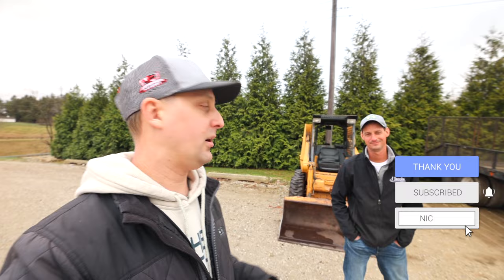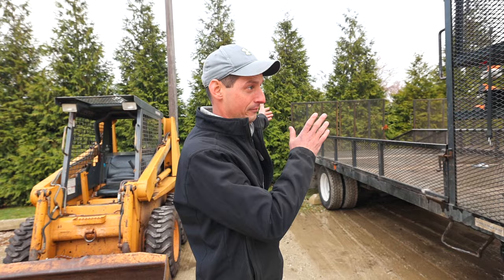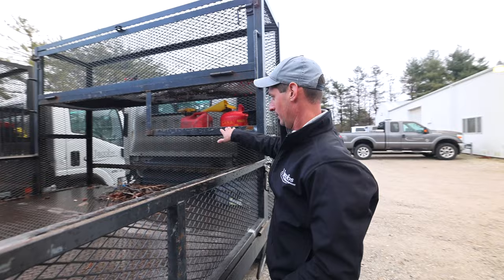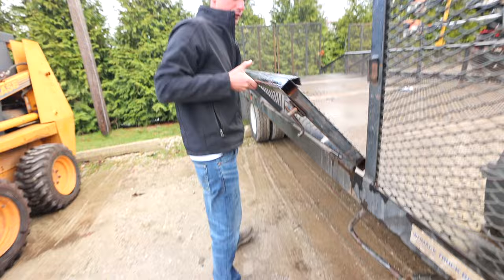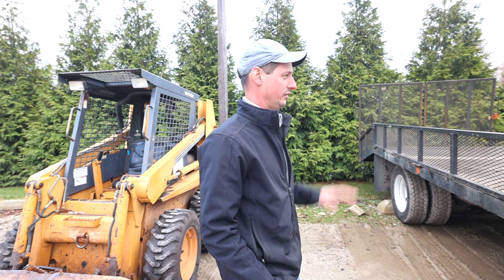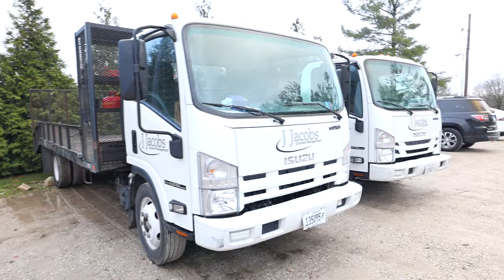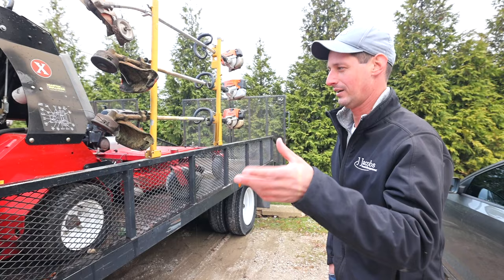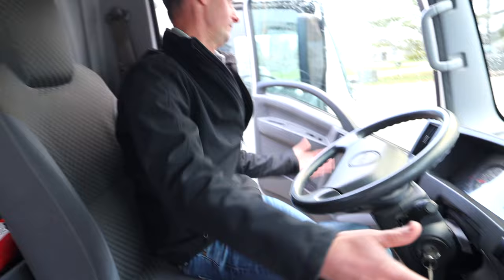WHY ARE SO MANY BUSINESSES SWITCHING TO THESE? [ISUZU CAB OVER]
Today we're hanging out with Jeremy Knecht of JJ Grounds sharing a quick tour with us about his Isuzu Cab Over trucks. These Isuzu's are becoming more and more popular, with tons of businesses switching to them for their mowing setup.

Jeremy talks numbers for these trucks, and how they're extremely economical to run, and much easier than managing an additional trailer. I've seen more of these in the last few years than ever before, and I think they're going to become a staple in mowing fleets across the country.

What do you guys think about the Isuzu Cab Over mowing rigs like Jeremy's setup? Do you think they make sense, or would you stick to a traditional truck and trailer setup?

► DEDICATED MOW RIG - NO FRILLS [2022 LAWN CARE SETUP]